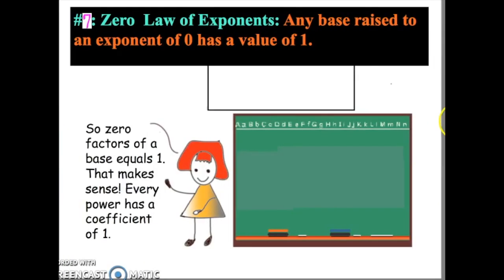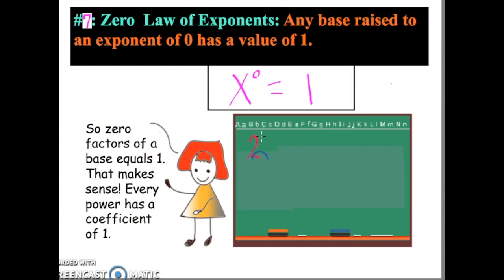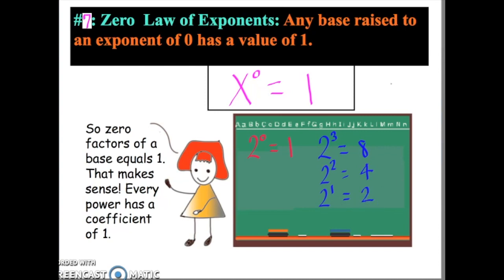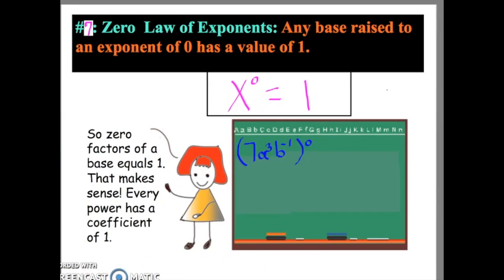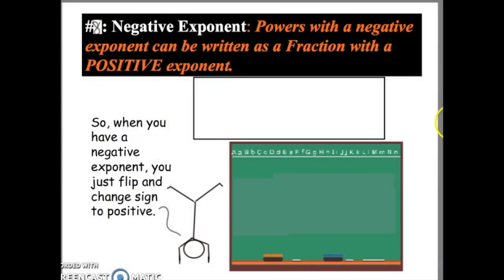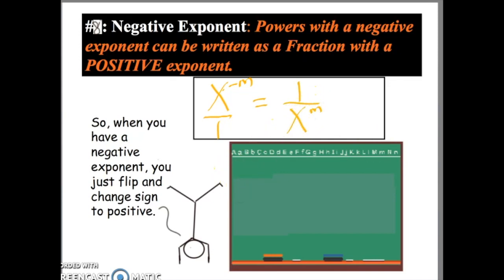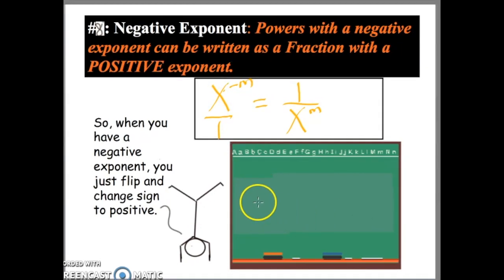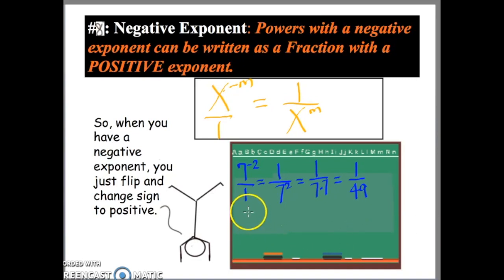Unit 2 Exponents Zero & Negative Rules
This video is about Unit 2 Exponents Zero & Negative Rules